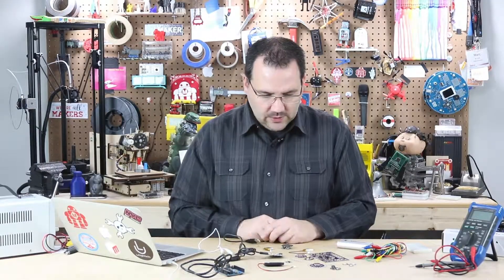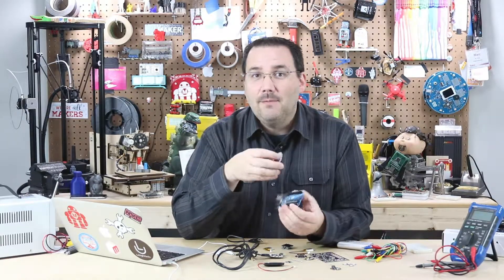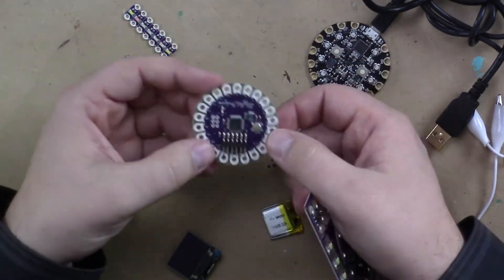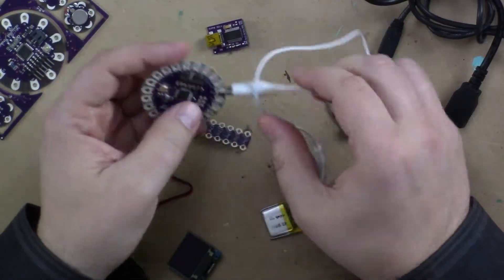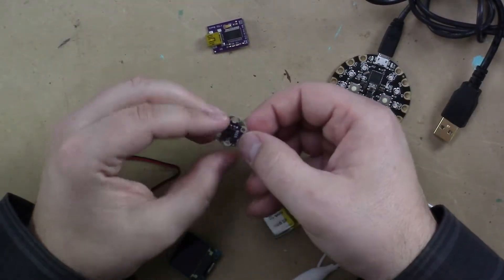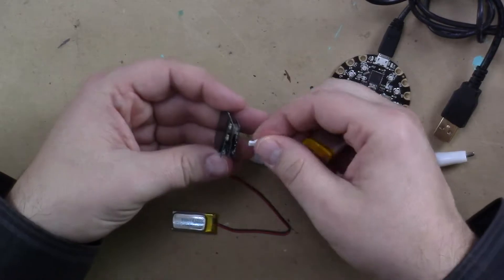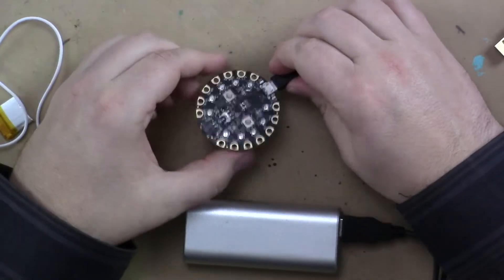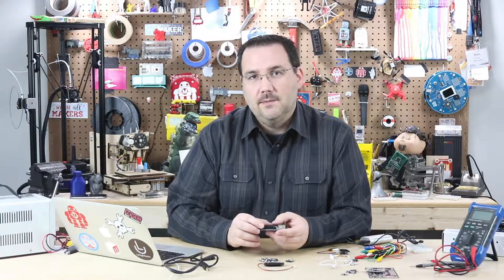Arduino Prototyping Techniques #97: Wearable Arduinos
Wearables! There are lots of Arduino compatible boards that make for a good wearable prototype. Some are even small enough to build a watch. In this video, I'll go over a few of my favorite boards.

Bitcoin: bc1q2whh7h7nddf6lzzsns6phxdf2pyr6z0pvgy98t
Doge: DDgFpxEsBTdjgJDg3vxwuagia9UU5UmSVL
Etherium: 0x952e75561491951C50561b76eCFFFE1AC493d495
XRP: rPVaL4TNr3aMPhwgYsWZdgirM99S9QnfCA
Polkadot: 15pNwwPAsMwi59cMJC441P6KwYzCsq9WqQu156FF8KffRaee